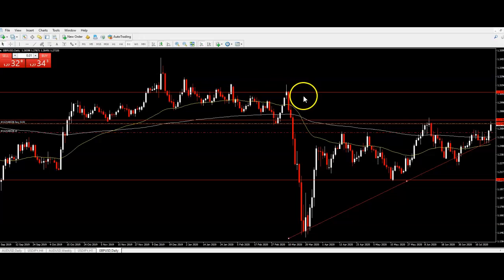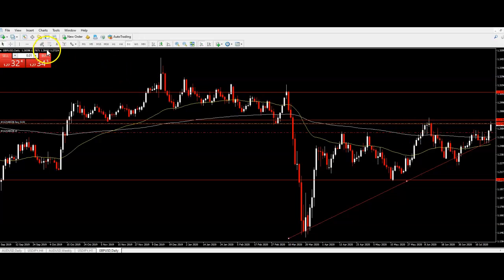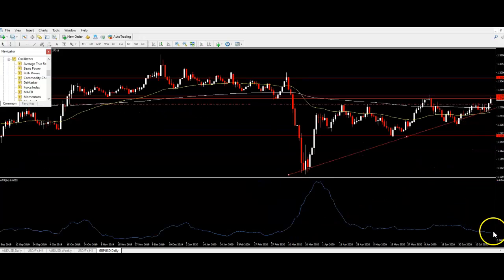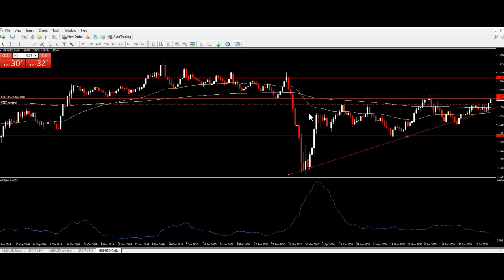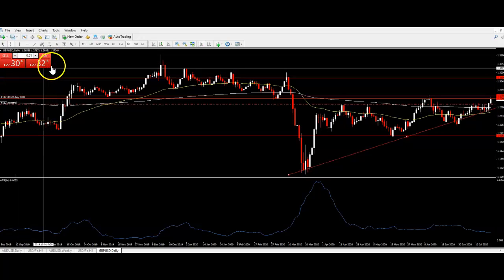Trendline, Moving Average and a Strong Resistance & Support Line Strategy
Forex market strategies